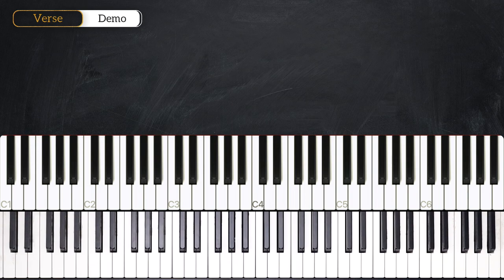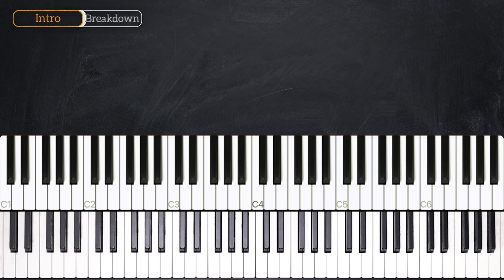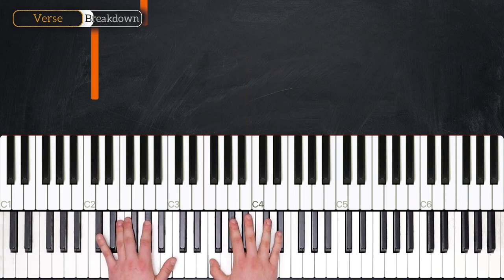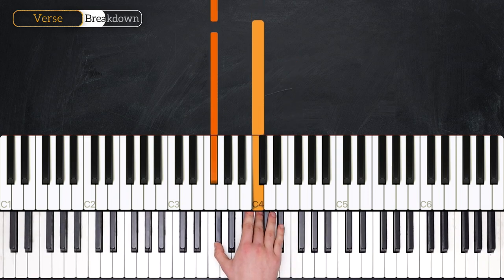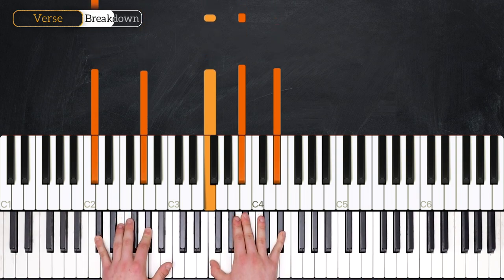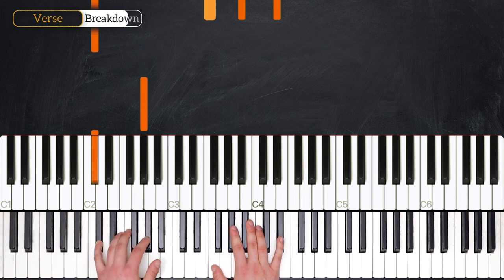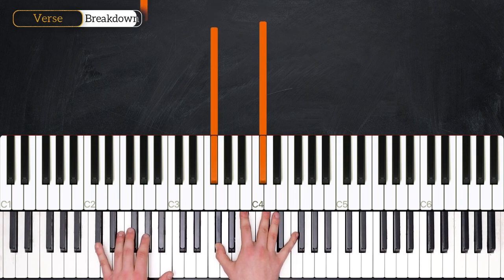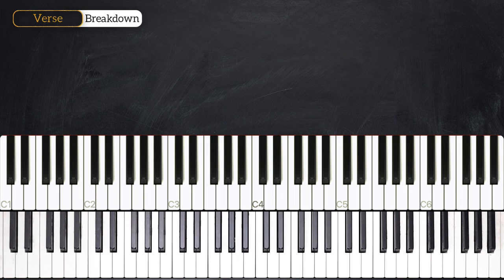THE GIRL FROM IPANEMA (Stan Getz ft. Astrud Gilberto & Joao Gilberto) - PIANO TUTORIAL (Part 1)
SHEET MUSIC: urlgeni.us/song_name_tutorial

Learn how to play The Girl From Ipanema by Stan Getz in this week's piano tutorial.

0:00 Welcome!
0:11 Demo
0:49 Chords
1:41 Intro
3:26 Verse
11:57 Recap

_____ INFO _____